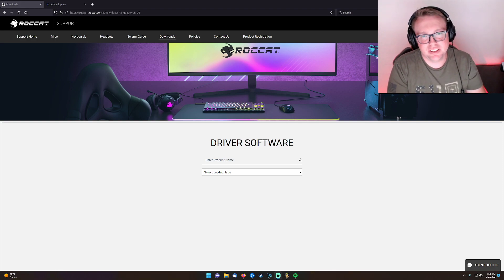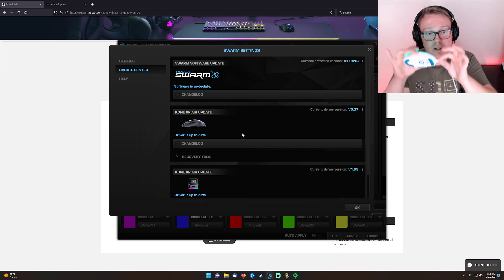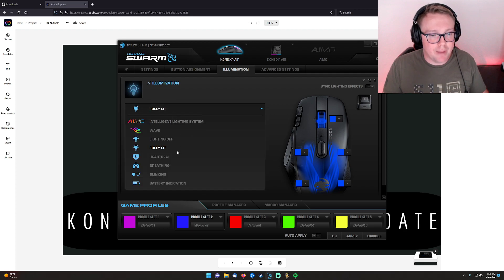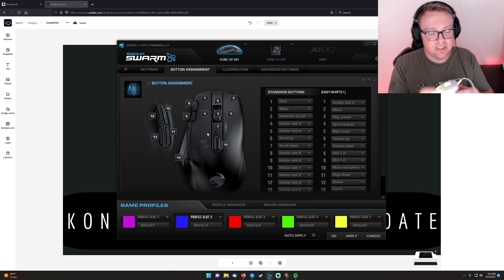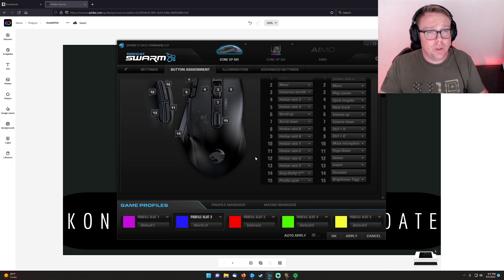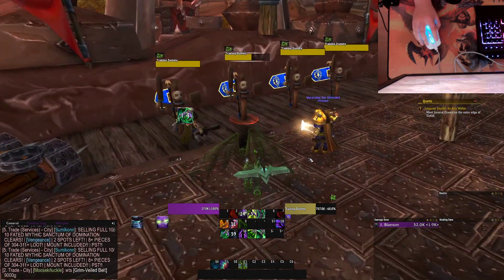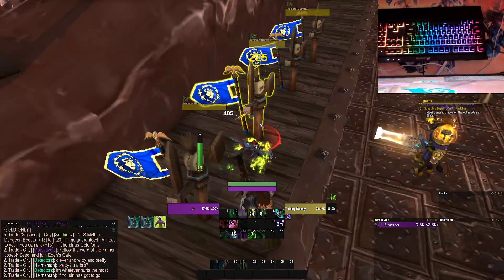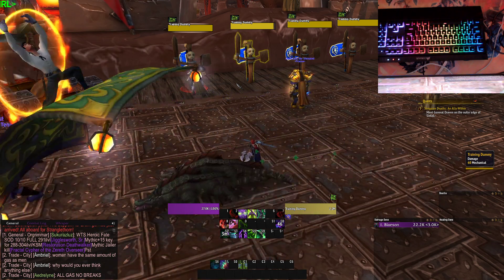Roccat KONE XP Air & Swarm Tutorial for World of Warcraft. Use Code G10-BLAS0N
Hey all this is a quick guide/Tutorial for how to setup your new Kone XP Air for use in World of Warcraft Retail & WOTLK Classic.

Kone XP Air Quick stats
-The Kone XP Air has 29 programmable inputs & customization options with a Easy - Shift key & a 4D Wheel
-The battery can last up to 100 hours with a full charge and the charging dock charges in 10 mins to provide 5 hours of battery life
-The mouse is very durable with over 100 million click life cycle & a impressive 19k DPI Optical Sensor
-The Kone XP Air also has 2.4 GHz Stellar Wireless and bluetooth for all your gaming needs.